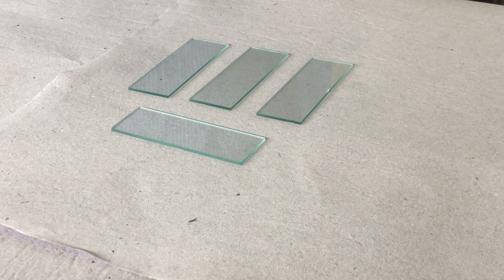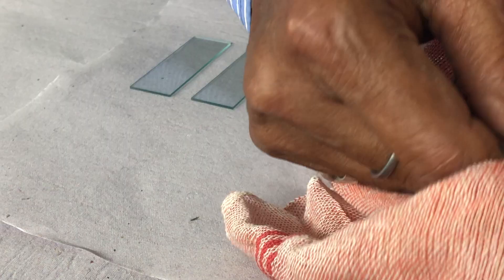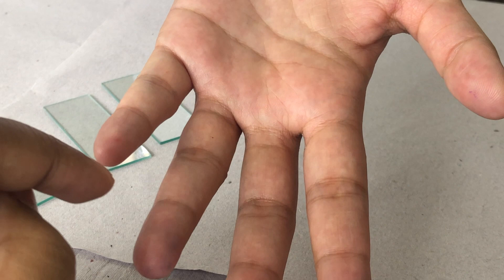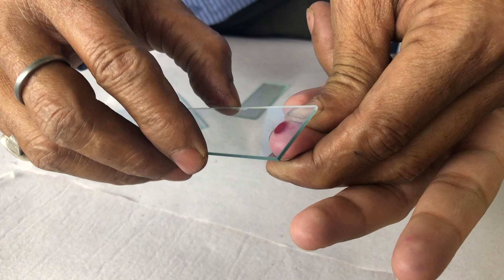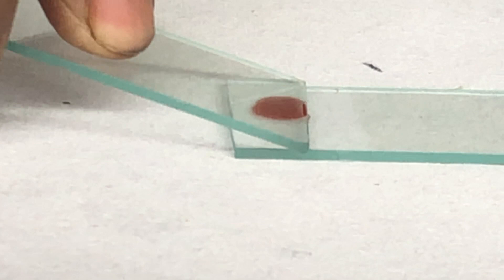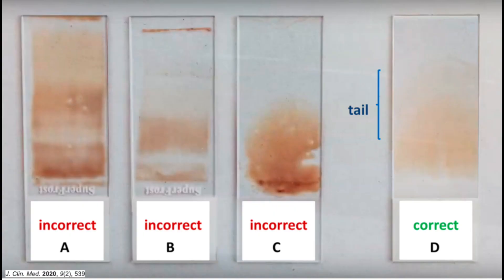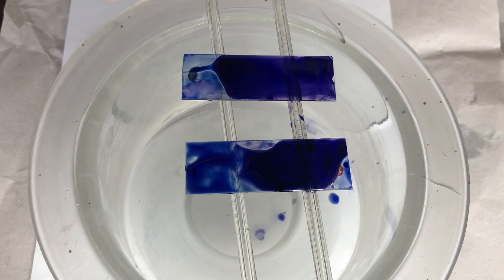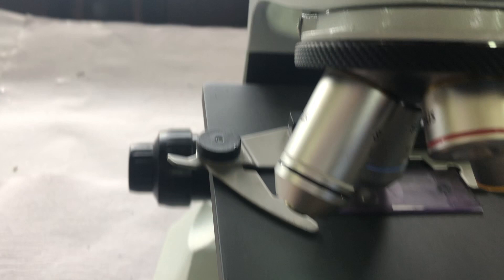Making a blood film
Physiology Hematology laboratory practical on How to make a good blood film.